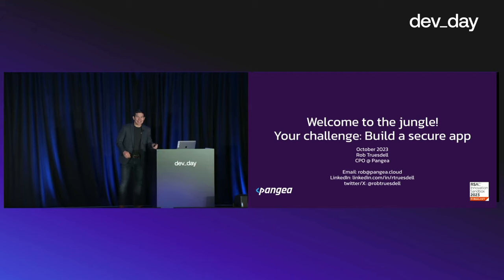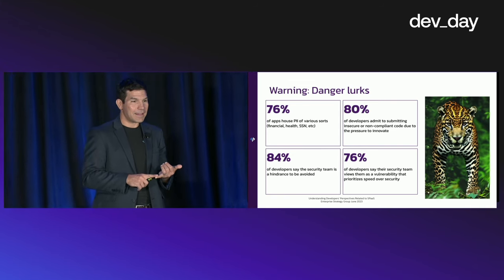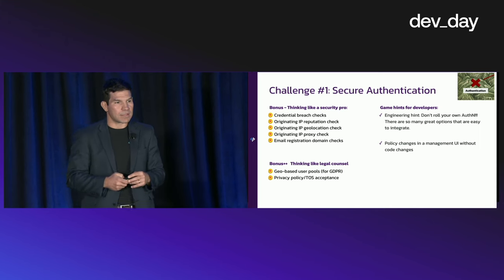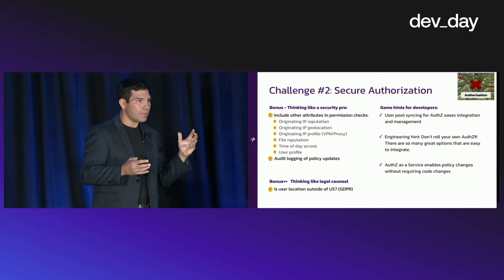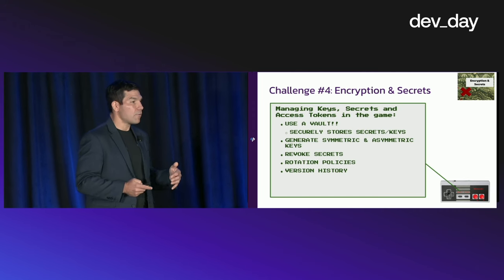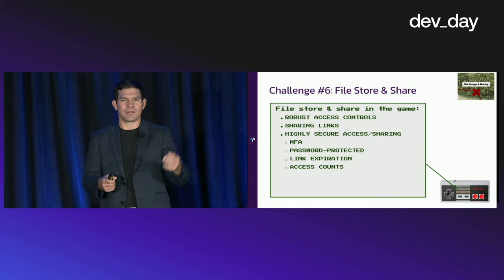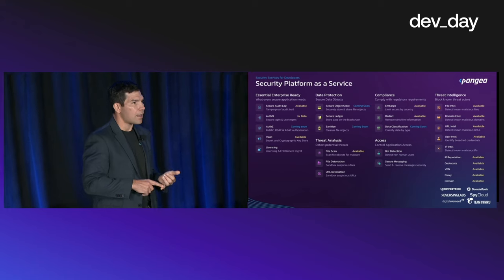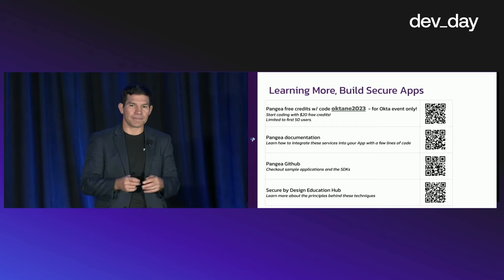Welcome to the jungle! Your mission: Build an inherently secure app | DevDay at Oktane 2023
Building, launching, and scaling apps in the cloud in today's multi-platform, multi-cloud environment is hard. Building in all the elements of security, even harder. Okta Ventures' portfolio partner Pangea takes an API-driven unified approach to app security, offering developers a "Security Platform as a Service" that seamlessly adds Auth0 by Okta for authorization.

Speaker: Rob Truesdell, Chief Product Officer at Pangea

Chapter markers:
00:00 Introductions
02:32 Instructions: Secure by Design
06:20 Challenge 1: Secure Authentication
09:10 Challenge 2: Secure Authorization
12:35 Challenge 3: Secure Audit Logging
15:49 Challenge 4: Encryption & Secrets
17:34 Challenge 5: Data Handling
19:39 Challenge 6: File Store & Share
22:12 Challenge 7: Thread Intelligence
24:35 Shifting to Deliver Secure by Design
26:05 Conclusions